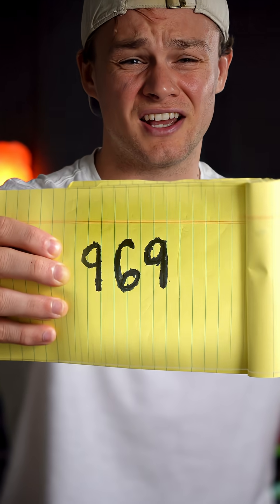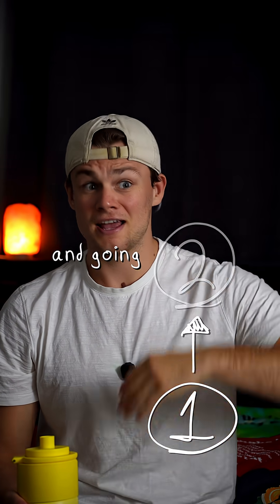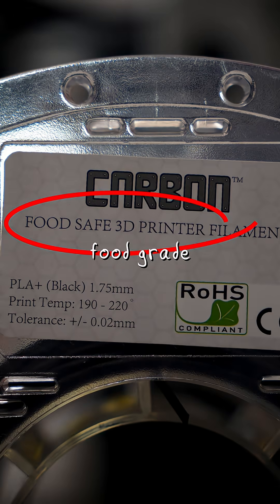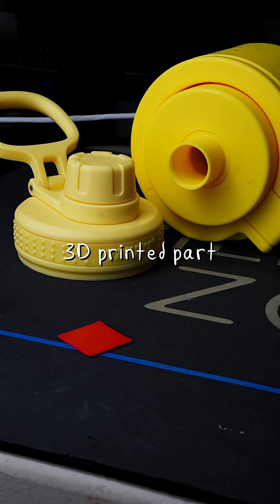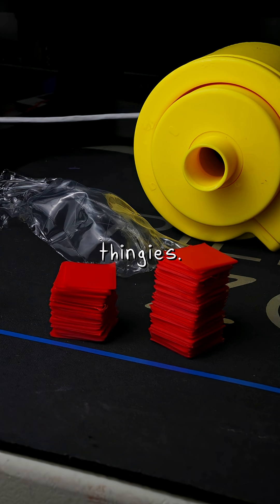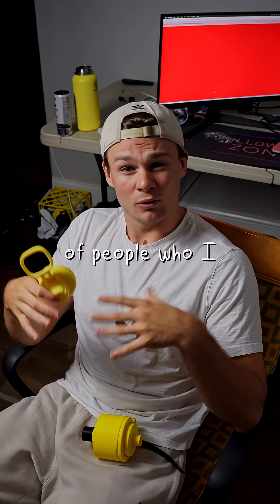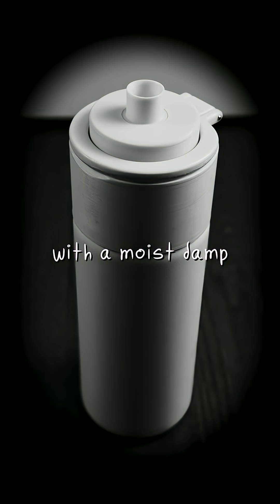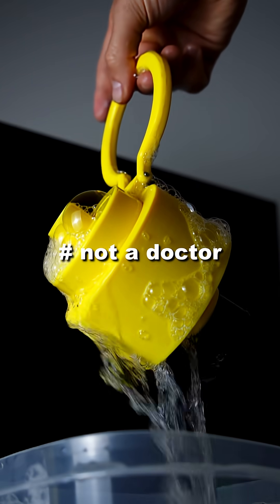Did I Make A Poisonous Water Bottle?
I invented a water bottle for the business that I am starting. This video runs through 3 possible health hazards that I face when 3D printing things that will be used near food, and food safety, and 4d printing. does anyone even read these? an entrepreneur is what i am.